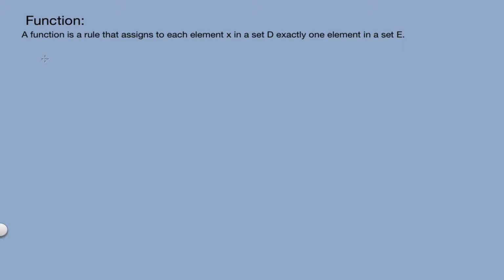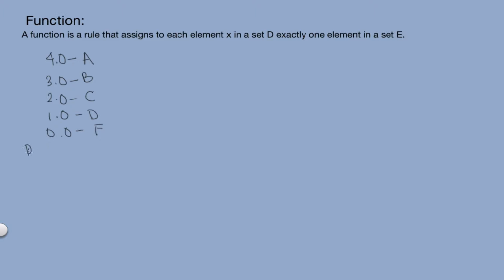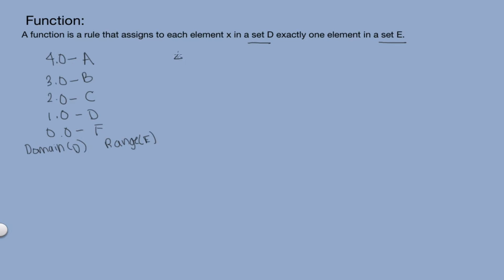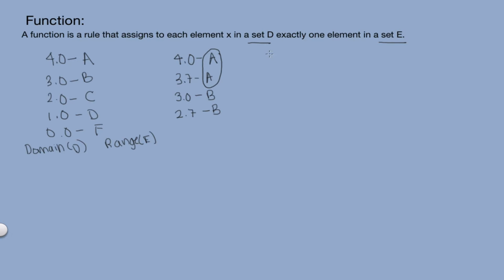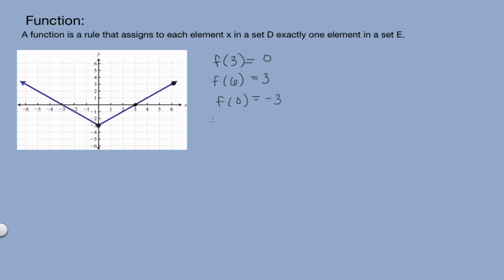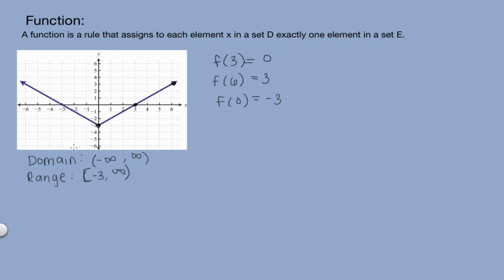Function Definition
Precise definition of a function, and basic example of domain and range using graph of a function.